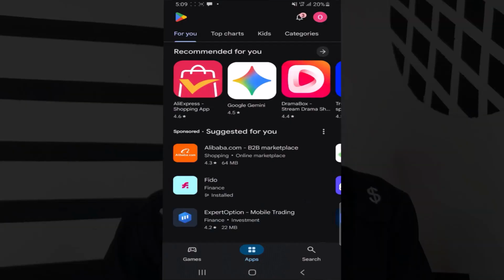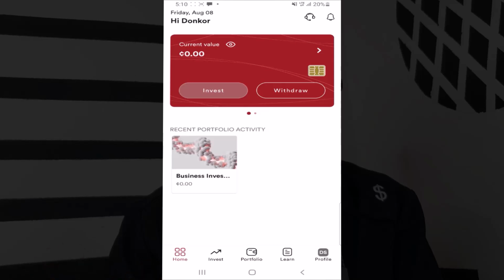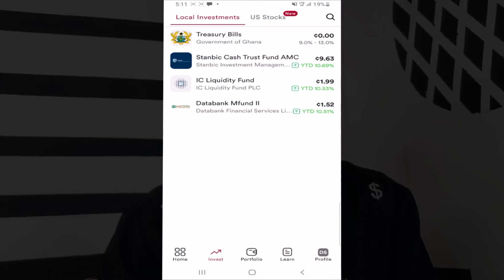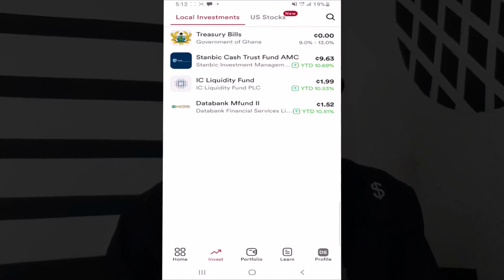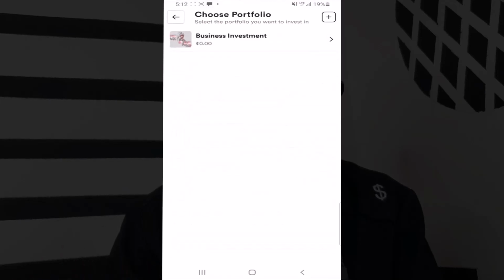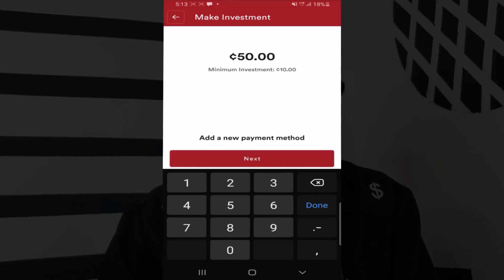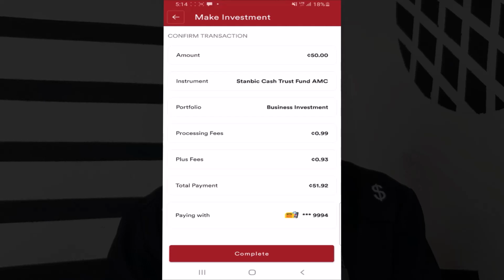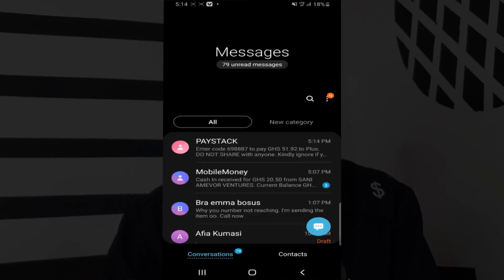How to invest in Stanbic bank mutual funds in Ghana 2025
How to Invest in Stanbic Mutual Funds in Ghana – In this video, we take you step-by-step through how to start investing in Stanbic Mutual Funds in Ghana, whether you’re a student, unemployed, a stay-at-home mother, a young professional, or just someone looking to grow your money online.

Mutual funds are one of the smartest and easiest ways to start investing in Ghana today — and Stanbic Bank Ghana offers a simple and secure platform to help you build wealth, save consistently, and create passive income. Whether you're saving for your future, looking to invest as a beginner, or planning long-term financial freedom, this video breaks down the Stanbic Mutual Fund investment process in a beginner-friendly way.

Learn how to open a Stanbic Investment account, choose the right fund for your goals (Fixed Income, Balanced, or Equity), and how to automate your savings to make money online from the comfort of your home in Ghana. No need for a financial background — just your phone, internet access, and a commitment to invest in your future.